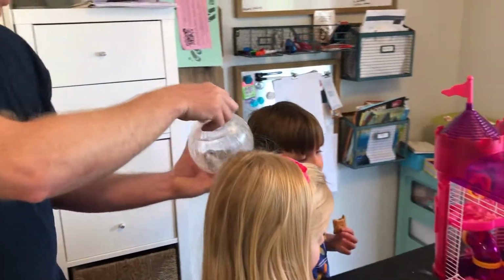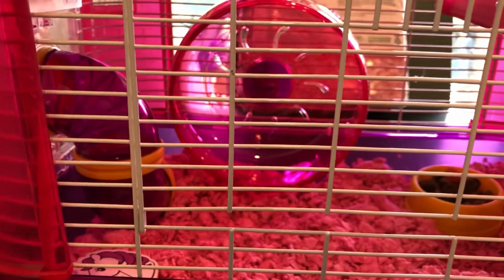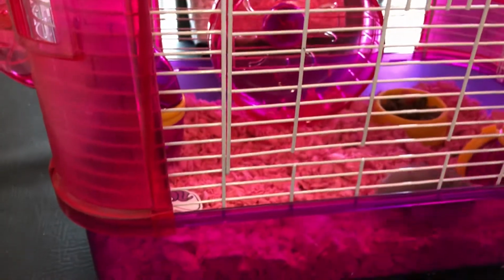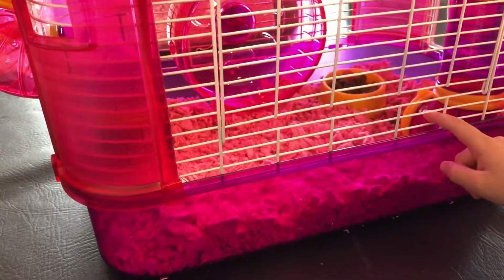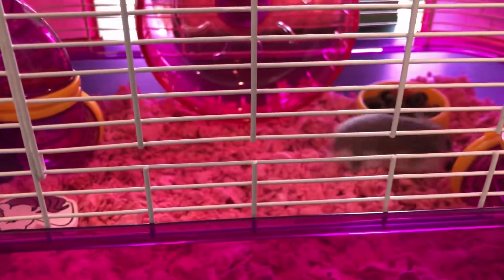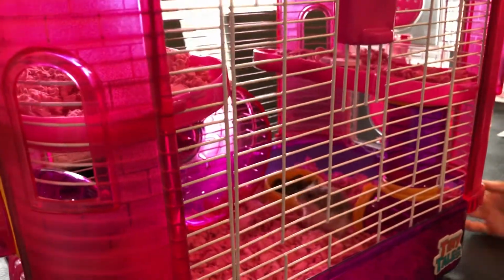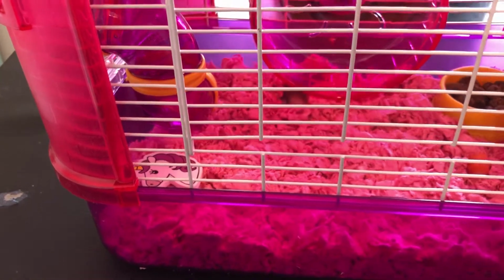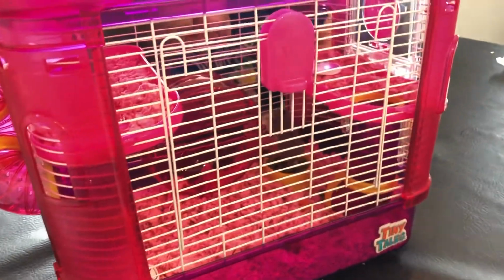Sparkles going into her new castle for the first time.